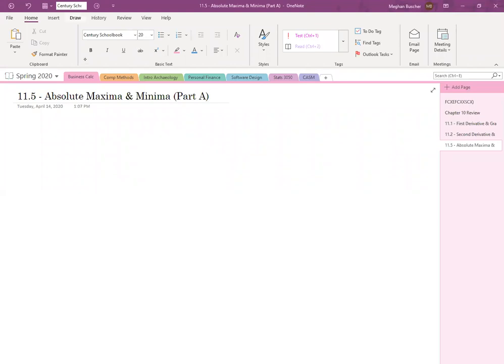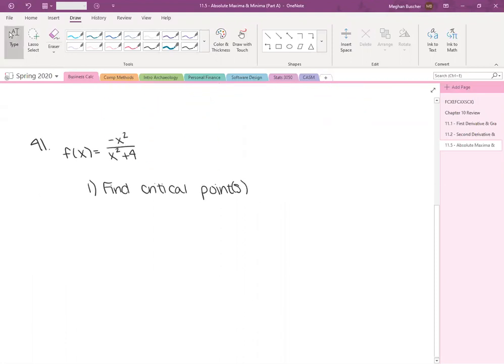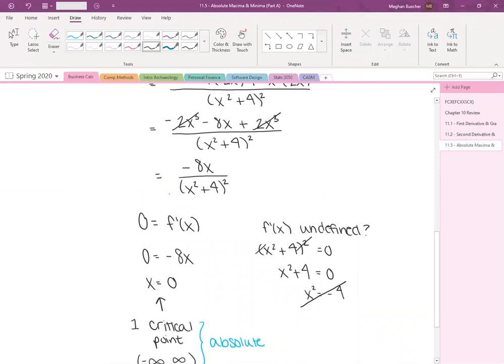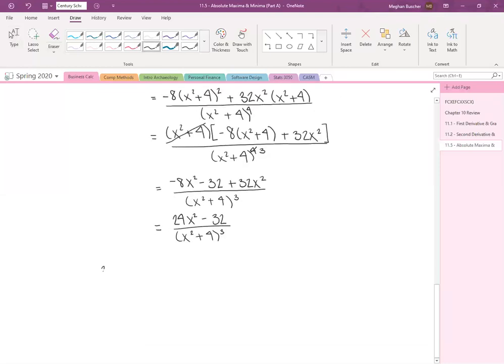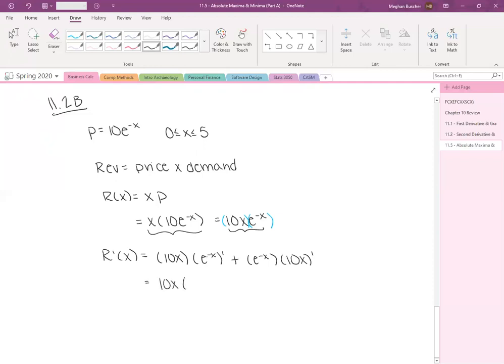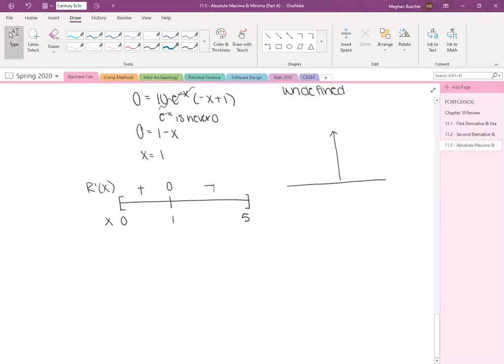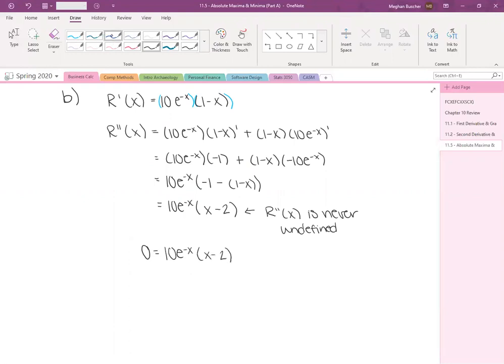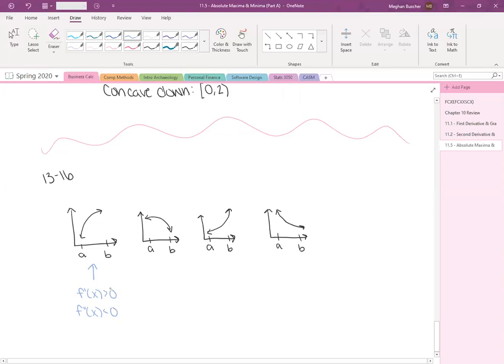11.2A & 11.5B: Second Derivative